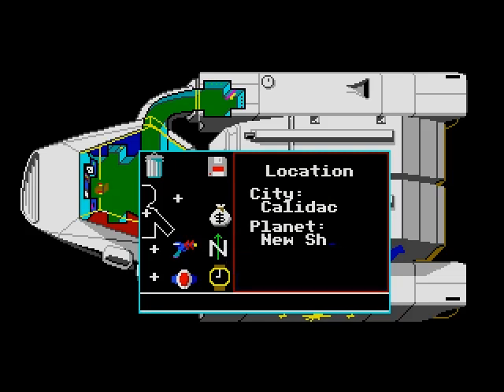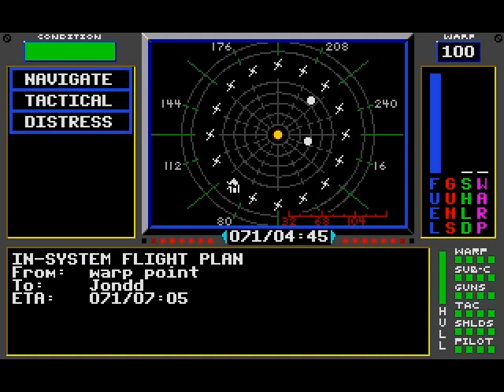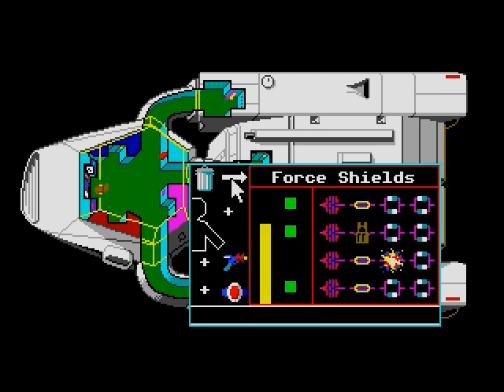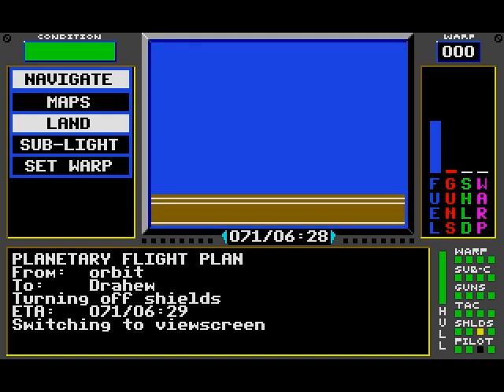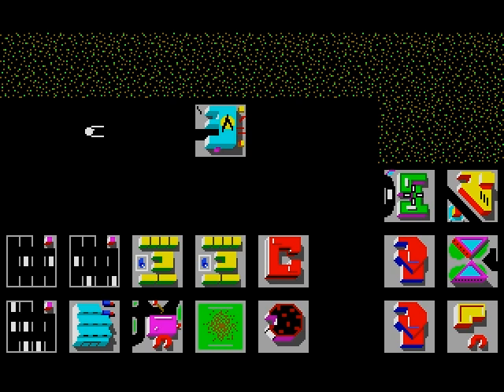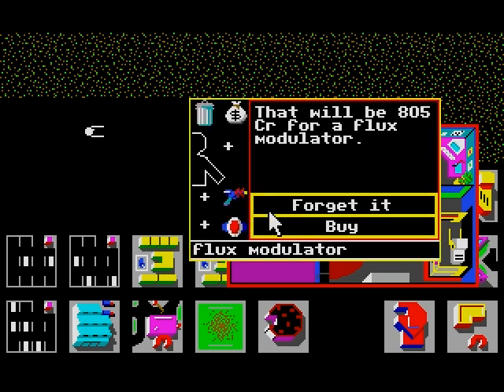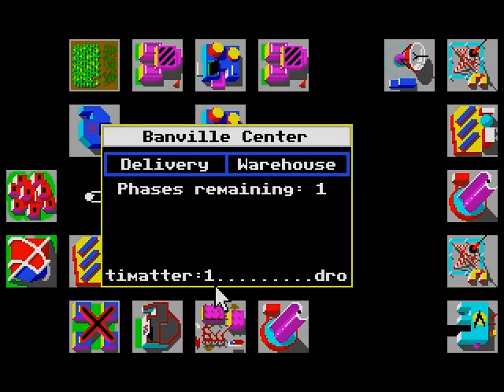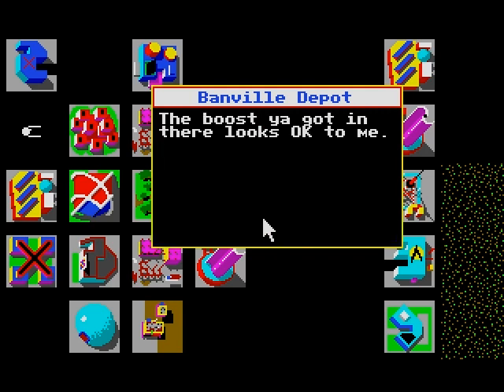Let's Play Sundog: Frozen Legacy #18: Banville Bourgeoisie & Phase 9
We find ourselves once again on the planet of New Shoot, since it is a reliable place to find biochips for this phase.  Not only that, I picked up synthesizers here, and I got everything else off-camera on planet Jondd.  Also, I didn't mention that I brought a load of droids with me to New Shoot to make some profit, although not as much as I hoped (I only doubled the money I spent).  Now we make our way back to planet Jondd and the city of Banville to complete phase 8 and begin phase 9, all while fighting off pirates trying to stop us.

Items needed for phase 9:
radioactives - 1
exotic metals - 1
antimatter - 1
clothing - 1
droids - 1
art objects - 1
furs / silks - 1
cryogens - 1